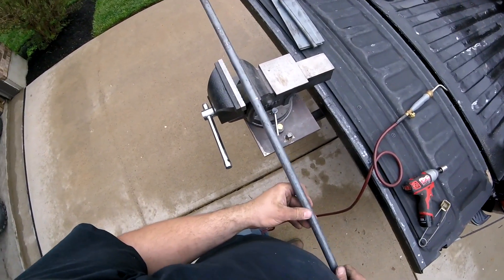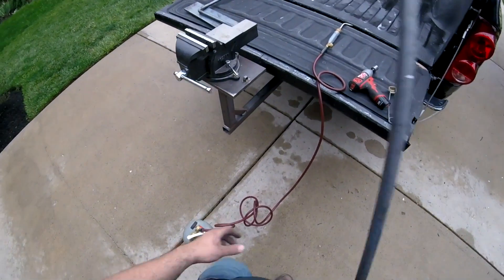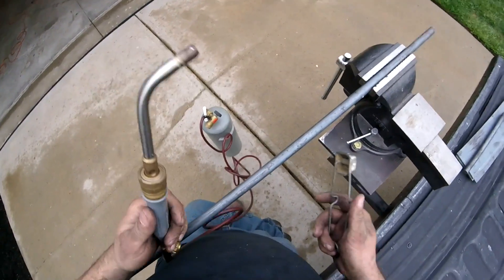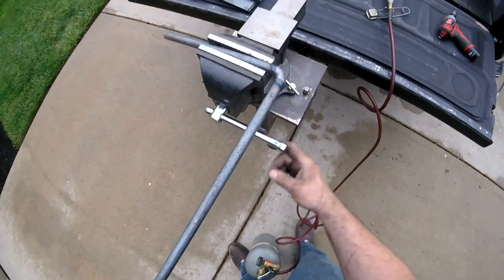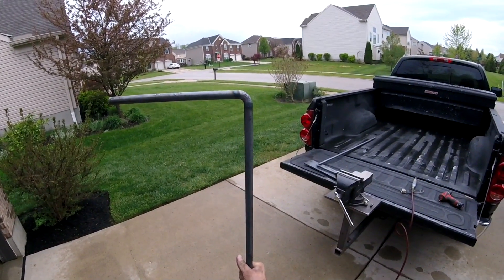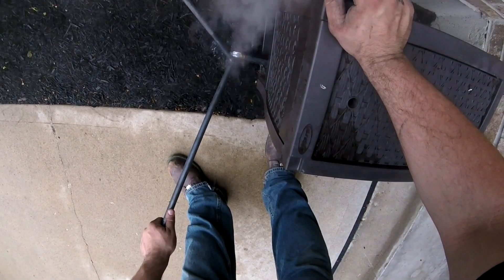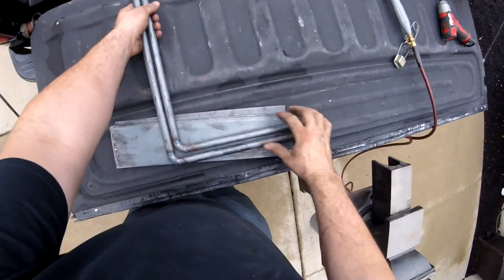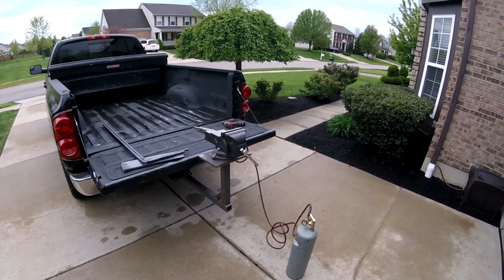Heating And Bending A Metal Bar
Bending a 90 degree bend in a piece of 3/4" round stock.